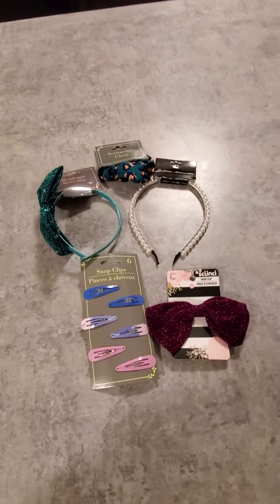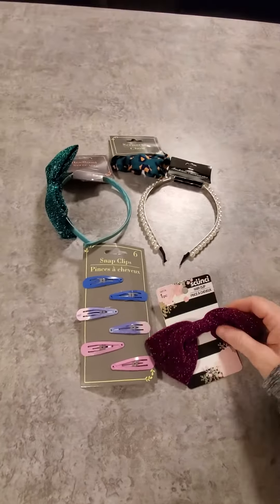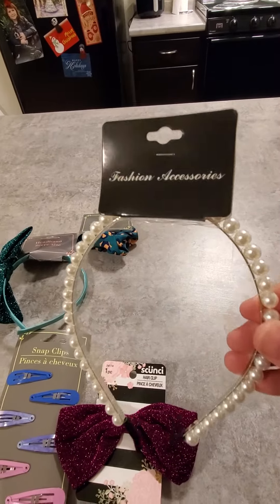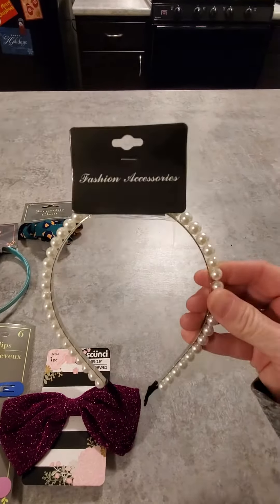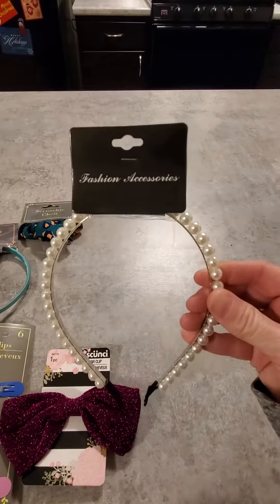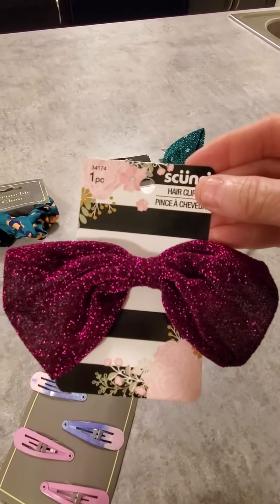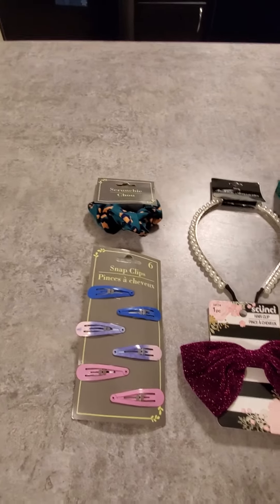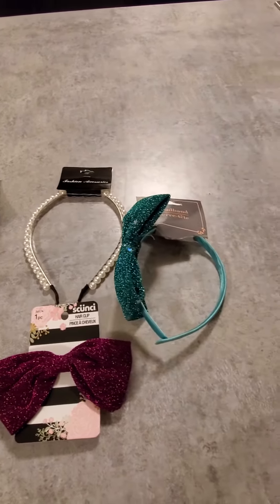Dollar Tree Hair Accessories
Honestly they are super cute...